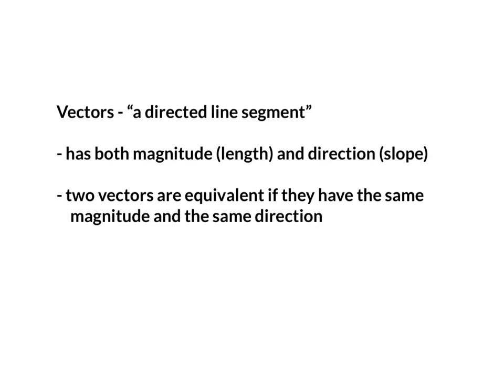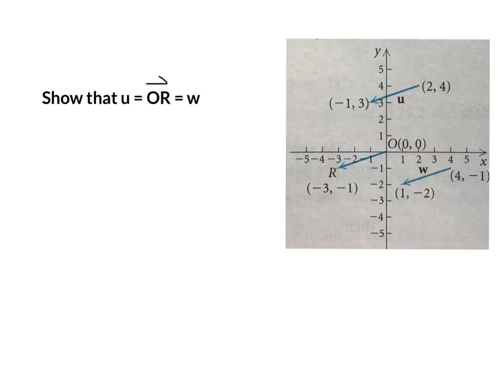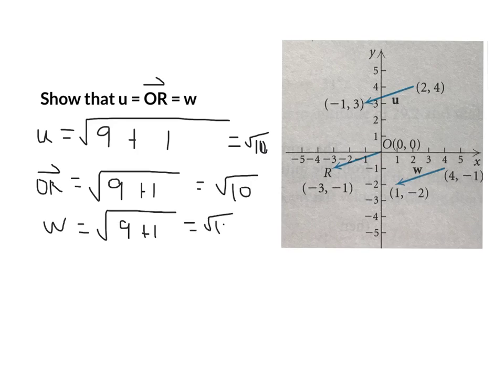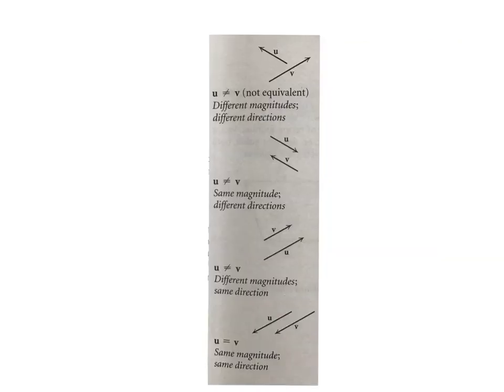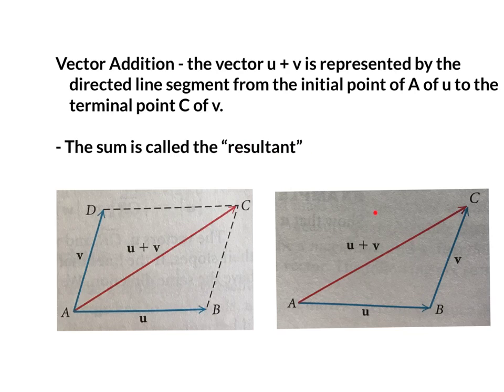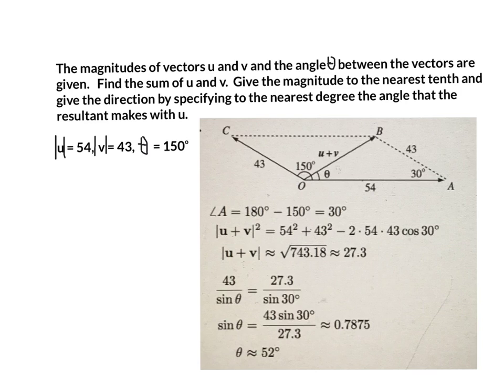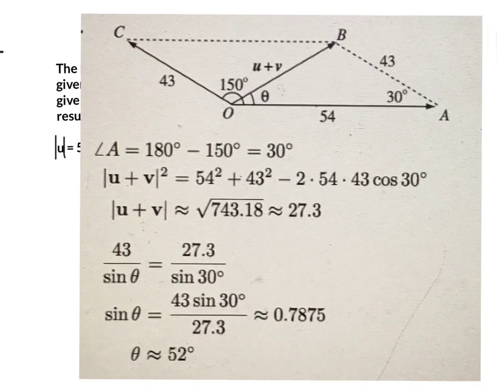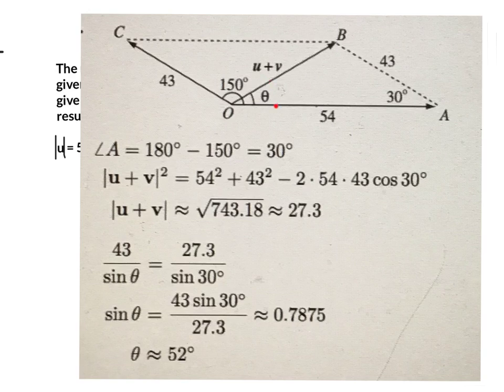Adv Alg 8.5 mb